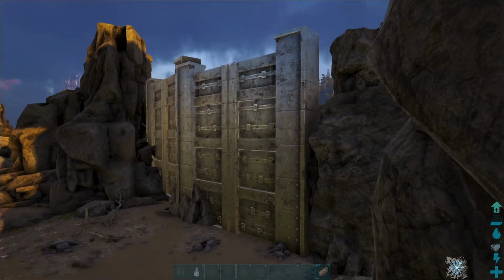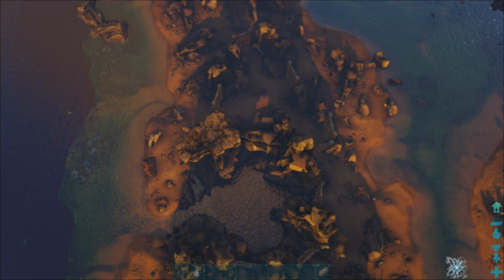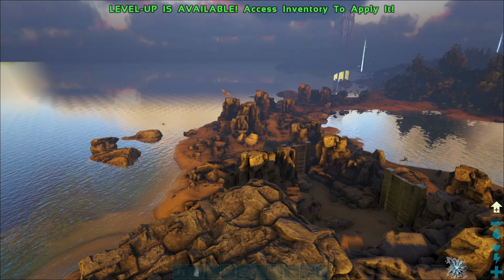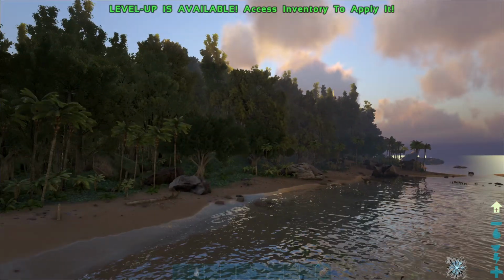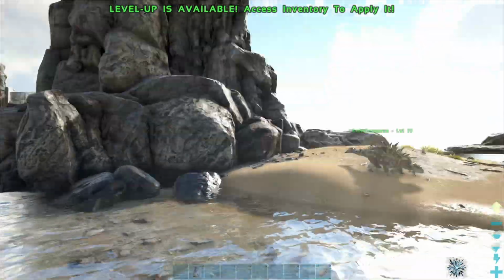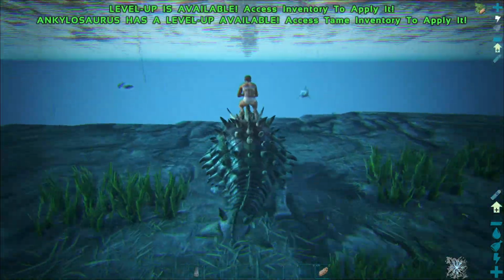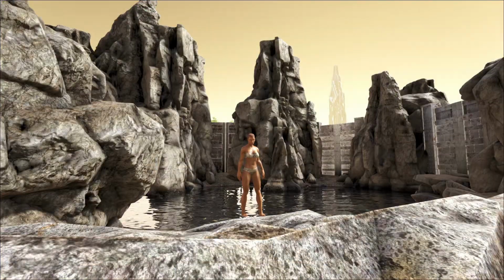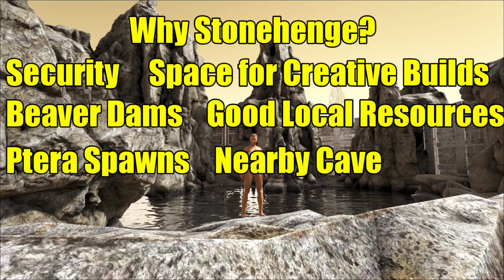This Hidden Base Spot on The Island Is INSANELY Good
Following on from my look at the base suitability of the Herb Island on the Ark vanilla map, I decided to look at Stonehenge, the outcrop of giant rocks in the South Zone.
I have built on here in a few playthroughs and I wanted to share the uniqueness of this location, and how it can inspire you to set your base here, whether you are starter, mid tier, or even level 90+ and want to build a monument to your awesomeness.

Timestamp
Intro - 00:00
How to Get Here - 00:43
What's So Special? - 02:38
Where to Build - 04:19
Suggested Base Area - 06:19
Local Resources - 07:42
Why Stonehenge? - 11:17

I use Tubebuddy to help me with identifying Keywords, suitable tags, getting as high a score as possible on SEO, and it has a great Custom Thumbnail Generator. Check out the link for a free month, and if you like it, they have a deal for small youtubers (under 1000 subs). And it helps my channel by giving me a free month

Morningfame is a good alternative to Tubebuddy, this gives you great analytics with daily and weekly reports on your video/channel progress. They have a Keyword Research tool, that allows you to plan all your future videos in a 24hr period, the trial will give you two sessions in the month.

Playlists for my Videos - Feel free to check them out :-)

Video Edited on Powerdirector 365